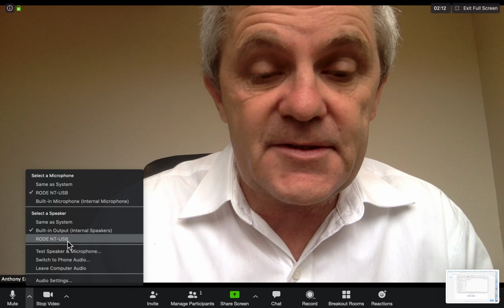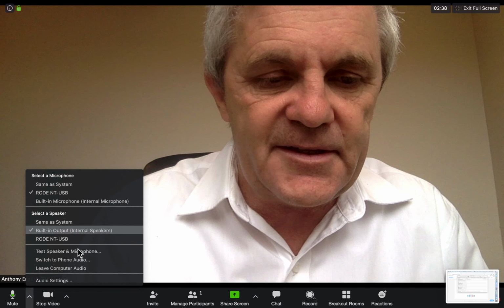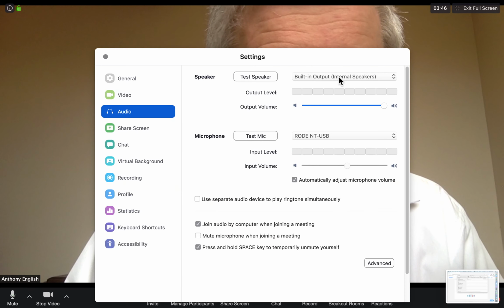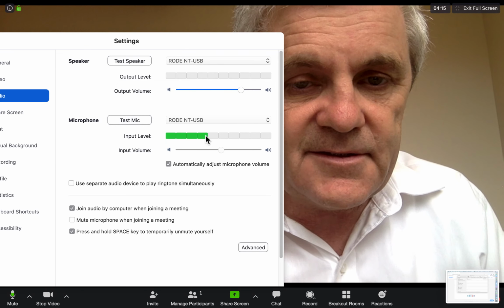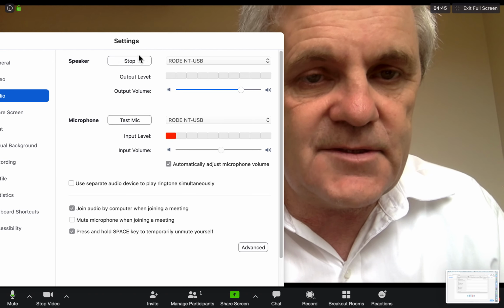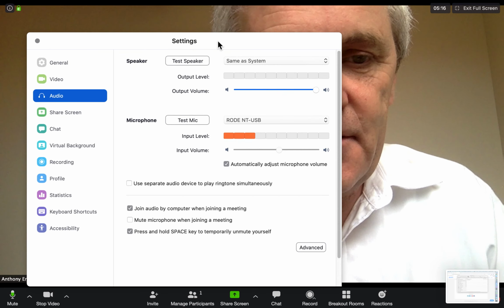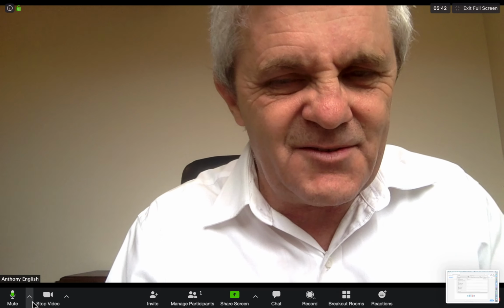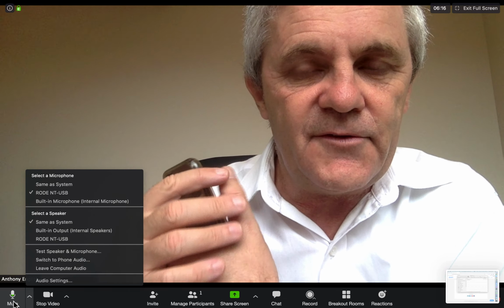How to TEST AUDIO on Zoom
Is your Zoom audio not working? Do you want to test your audio is working before you join a Zoom meeting?

Here is a simple audio test you can do. This can save you from having technical issues at the start of your Zoom call.

Maybe your mic test is showing that your microphone is working, but you can't hear your voice through the headphones or speaker.

VIDEO TIMESTAMPS:

00:00 Can't hear yourself? Input/output explained
00:25 Test your speaker before the Zoom call
00:40 Test audio settings in Zoom
01:10 Select external mic in Zoom
01:25 Change the speaker in Zoom
02:15 Testing the audio settings with ringtone
02:30 Test your mic
03:00 When speaker is same as mic
03:45 Change speaker in audio settings
04:25 Test your headphones/earphones in Zoom
04:45 If you can't get Zoom speaker working, use phone
05:44 Log in over phone without laptop
05:55 Alternative options for testing
06:26 Why subscribe to this channel

Here's what you can do:
- Start a meeting in Zoom (even if you're the only person in it!)
- Go to the "Mute" button on the bottom left of your Zoom screen on the laptop
- Click on the up arrow button to the right of the Mute button

- or go to Zoom.us - Preferences

- select "Test Speaker"
- you may need to change the speaker
- the speaker may be different from the mic.
- In this video, I use an external Mic (a Rode mic) but I'm using internal speakers (the speakers that are built-in to my laptop)

If you can't get the speaker working, as a last resort, connect to the Zoom call with your phone, and mute your mic on the laptop. This allows you to see the call through your laptop (and people can see you, and you can share your screen), but listen through your phone.

(this video is about: zoom test audio,zoom test audio microphone,zoom test audio before meeting,zoom test audio not working,zoom test audio and mic,audio,audio test,sound test,zoom sound,zoom audio,zoom audio test,zoom test mic,test mic,zoom test speakers,test speakers,zoom sound test,test zoom before meeting,check audio,check zoom audio,check zoom mic,Check speakers in zoom,zoom test audio and video,zoom test computer audio)